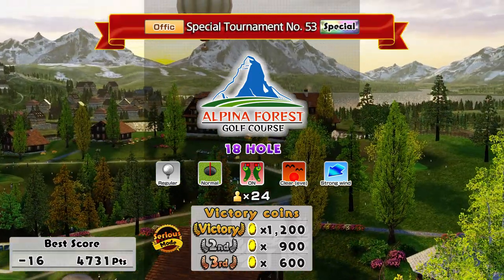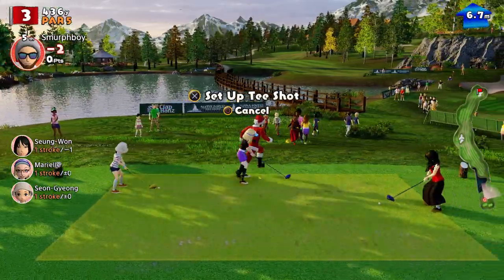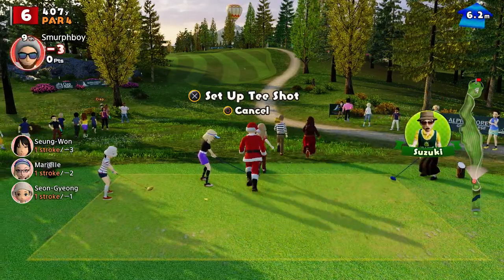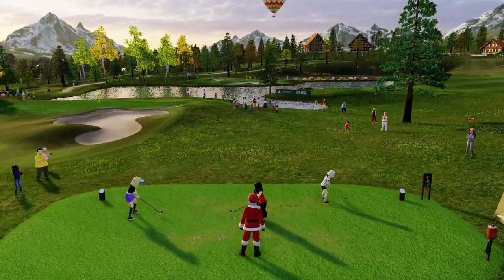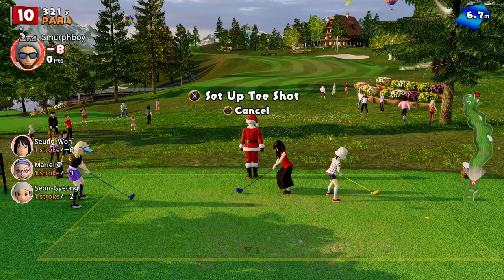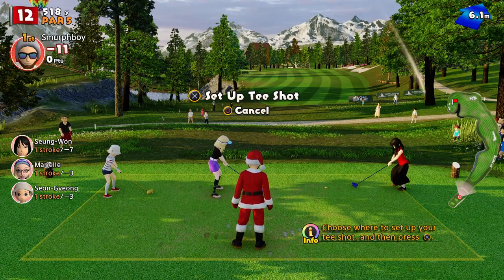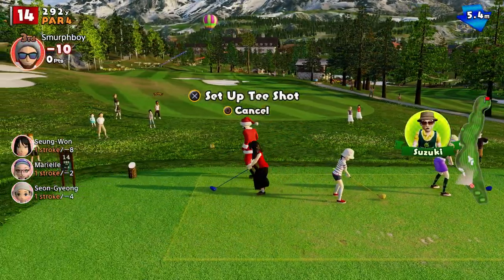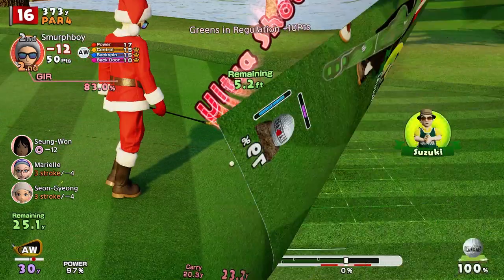Special Tournament No.53 - Everybody's Golf (2017) PS4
Everybody's Golf on PS4. Alpina Forest as a tournament.